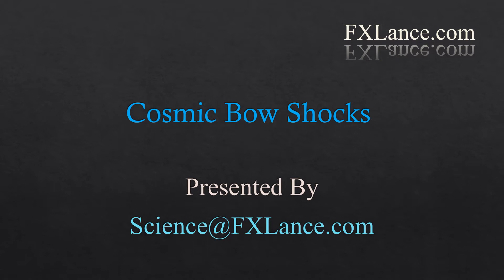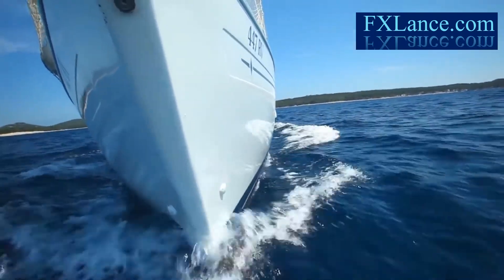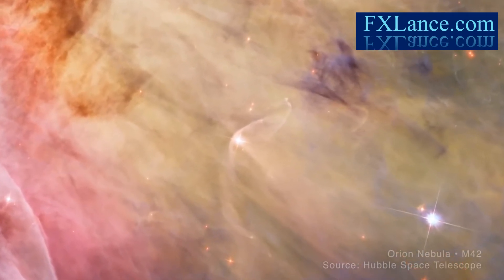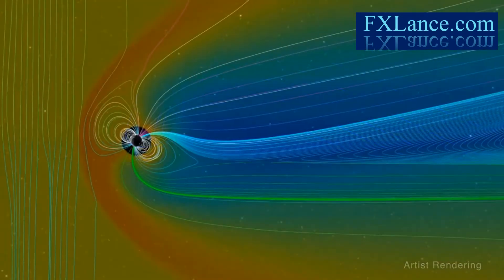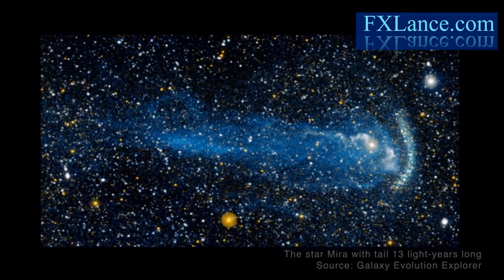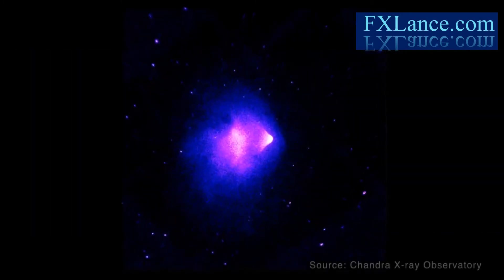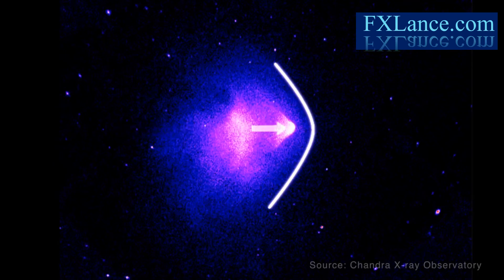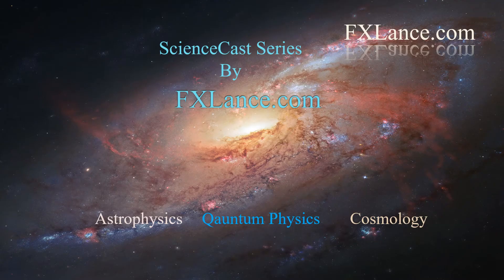cosmic bow shocks